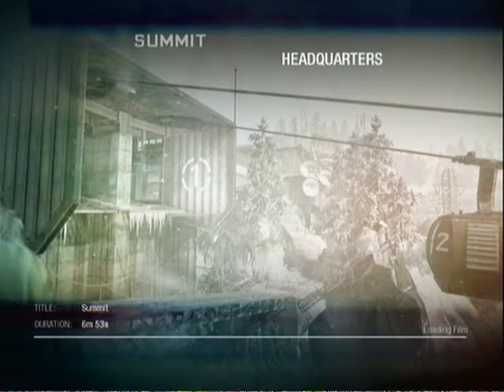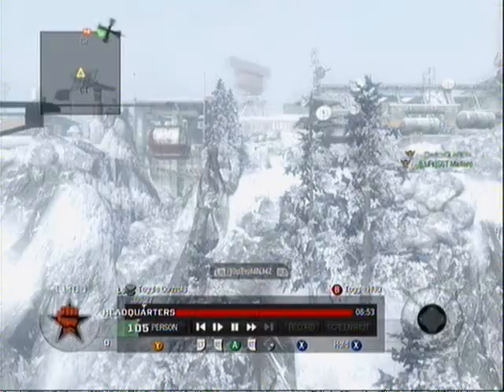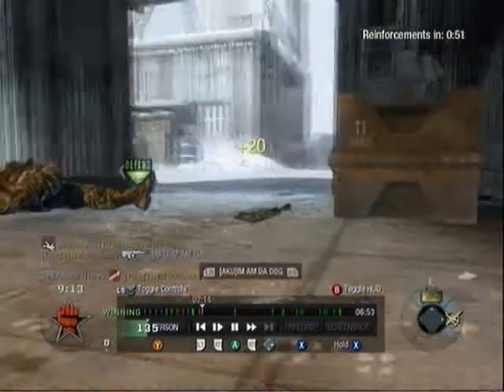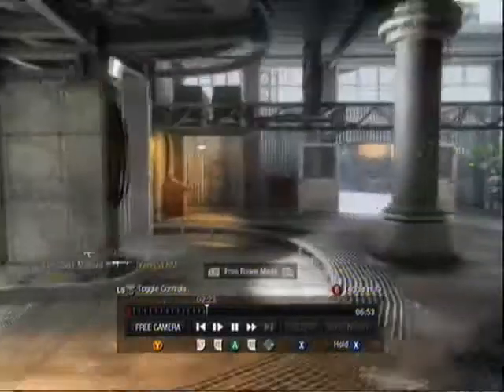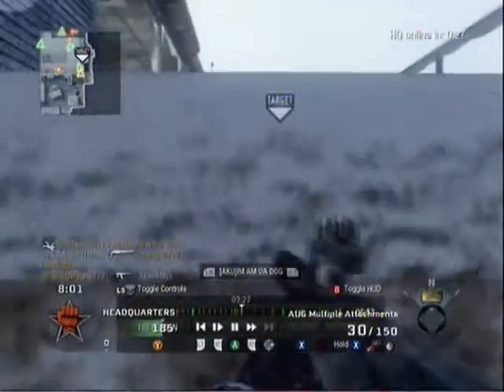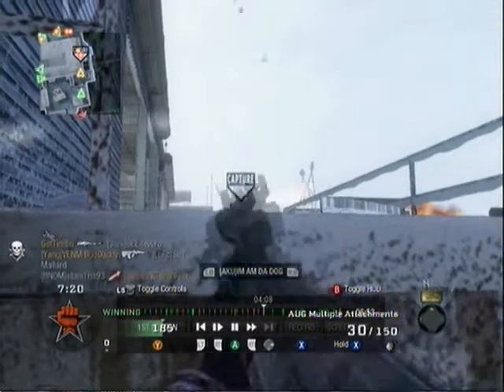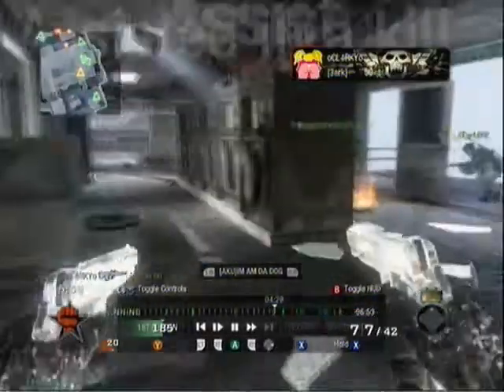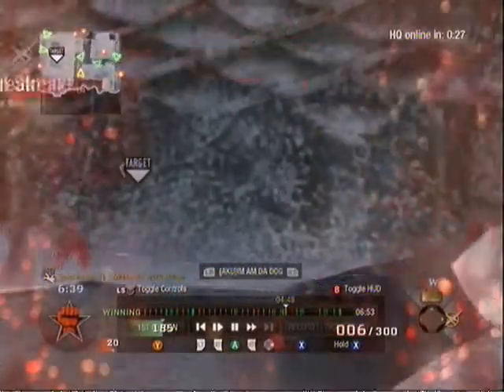Black ops || Episode 1 || HQ E1 || Aug is beast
This as I said only good game I had in about 8 games, it was like this when i decided to stop playing it on the console.
platform :: Xbox 360
Game :: Call of duty Black Ops
Mode :: Head Quarters